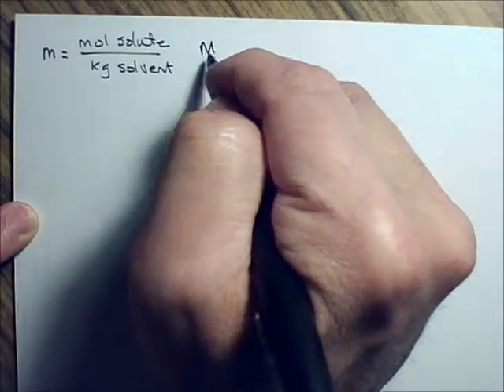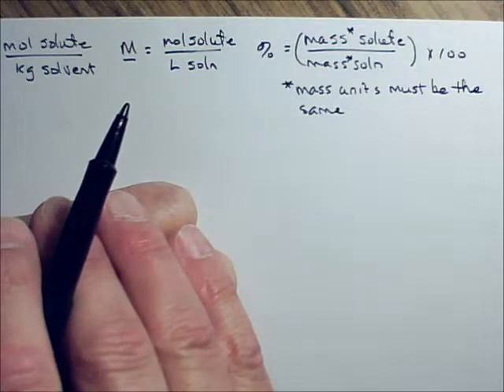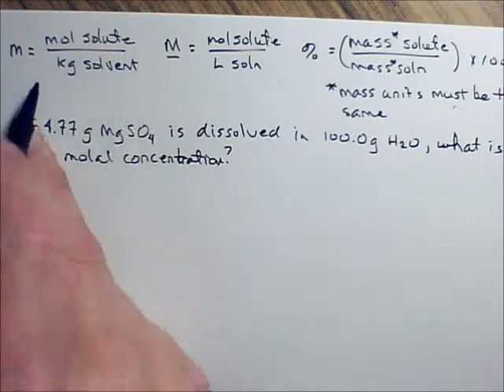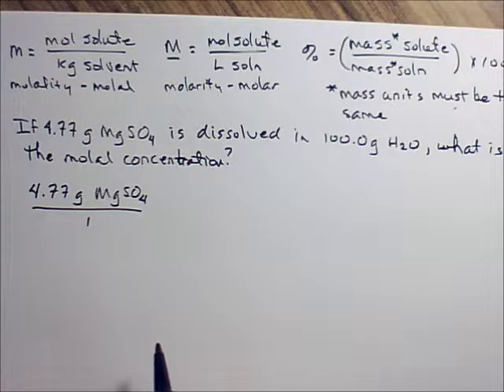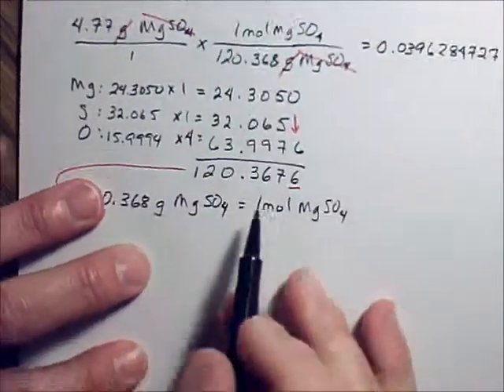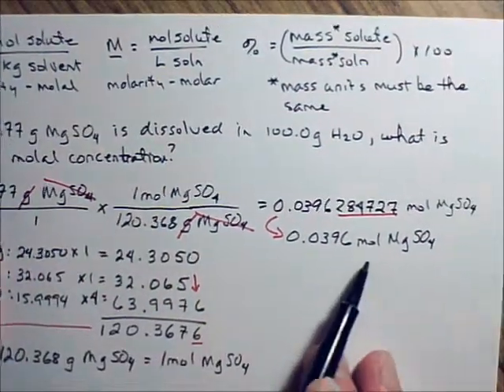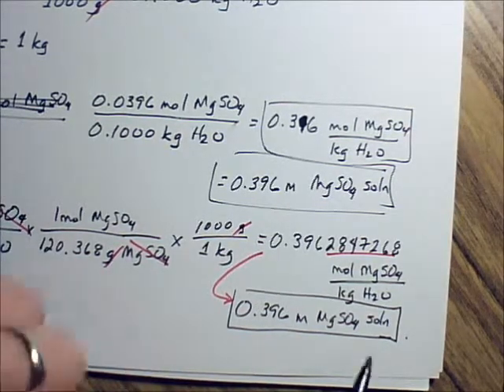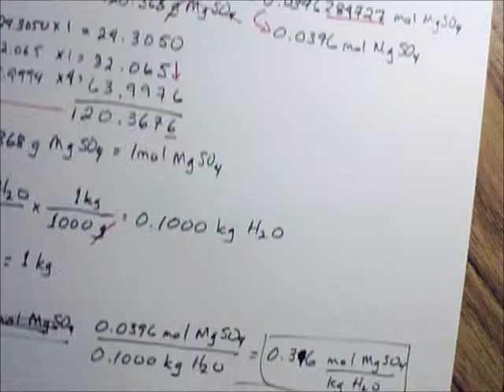Unit8_Molal_Percent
Determining the concentration of a solution in units of molality (m) and in percent concentration.